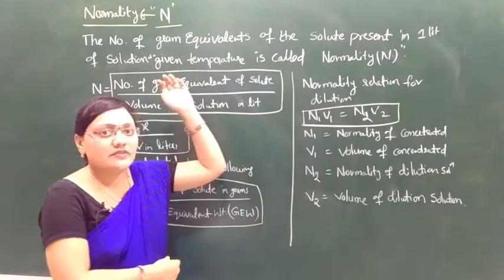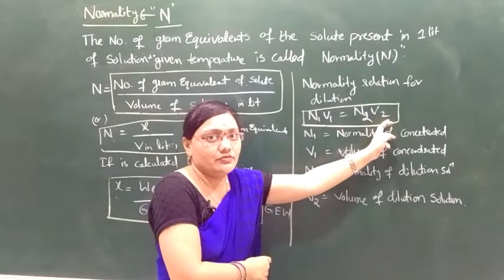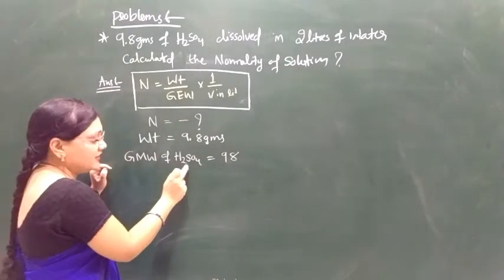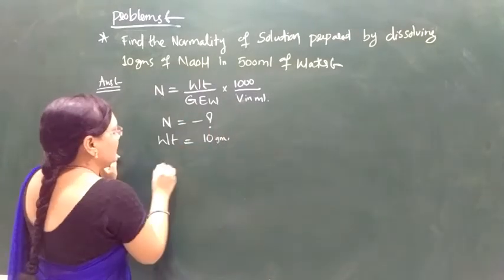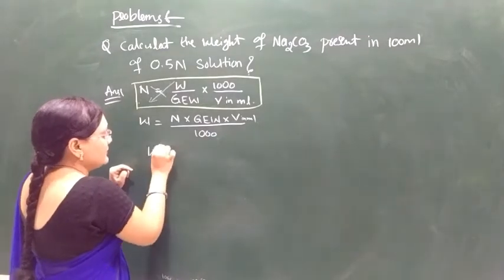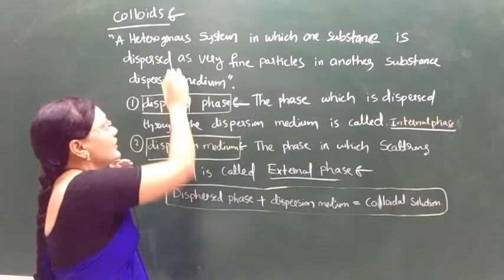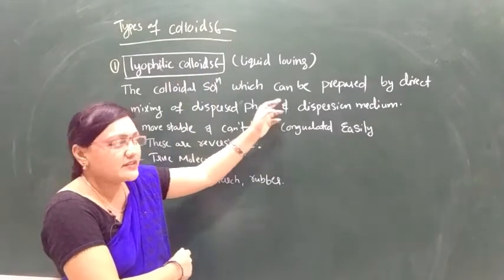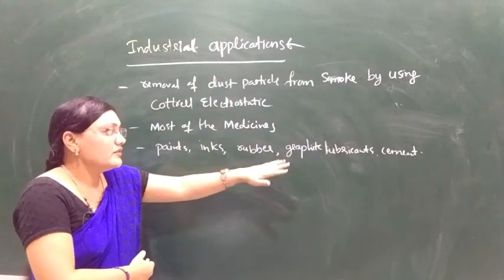NORMALITY OF N //WITSCONNECT